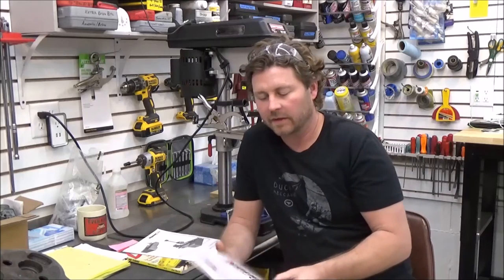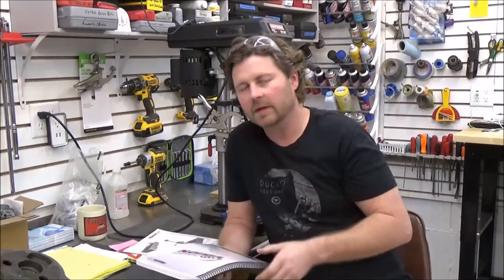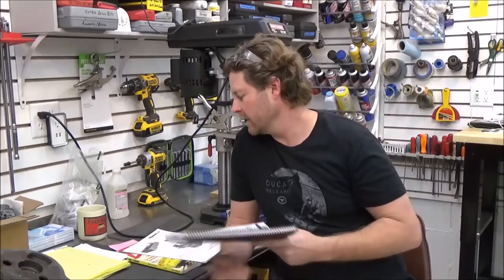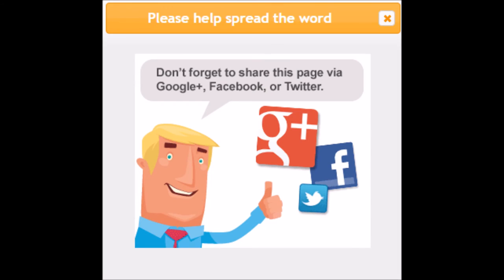Customer testimony: Dyno Training @ Road Rage Bike Works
Customer Testimony: Road Rage Bike Works

I recently returned from dyno training the staff and owner @ Road Rage Bike Works in Western Iowa. I love training shops like this. I didn’t need to convince them of “every mechanic should know this” mentality. These seasoned men had it. We were able to focus on the needed Dyno 101 and had time to access other areas of the dealership and plans for future staff increases.